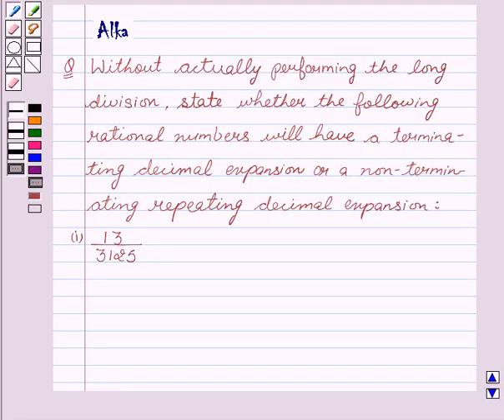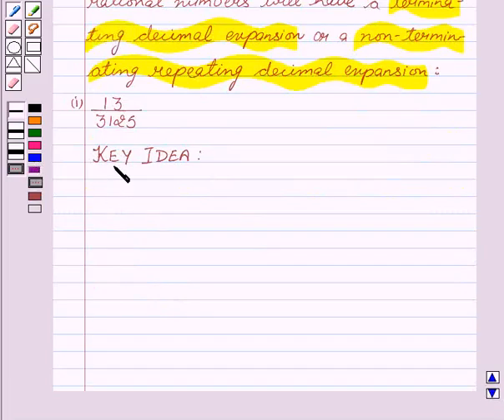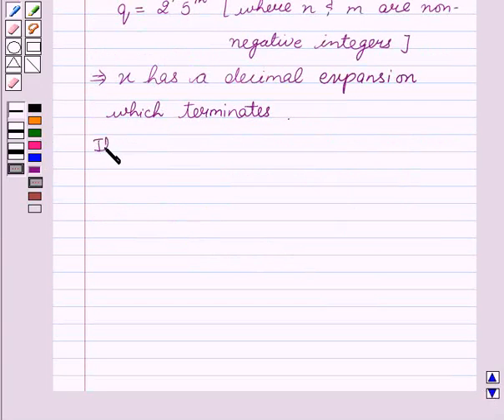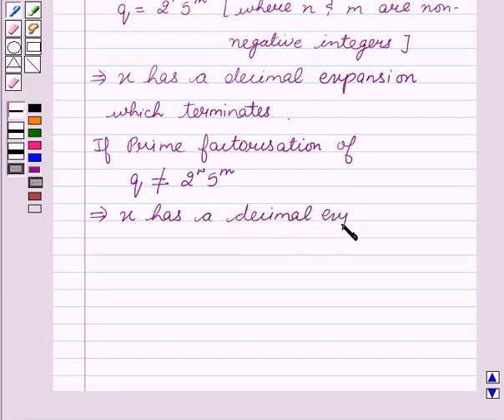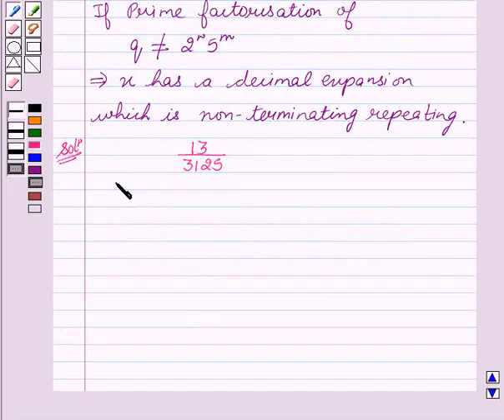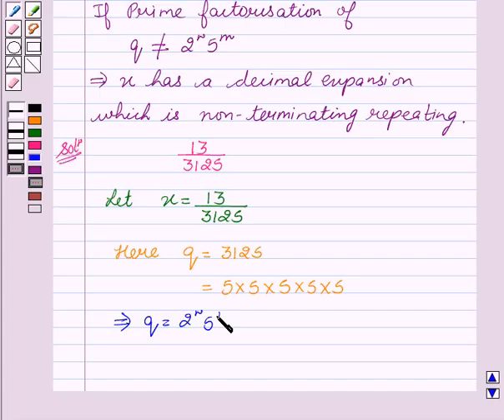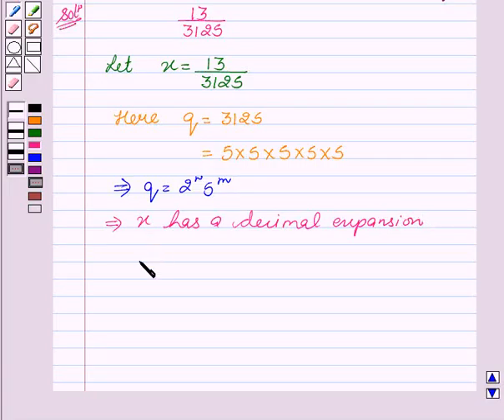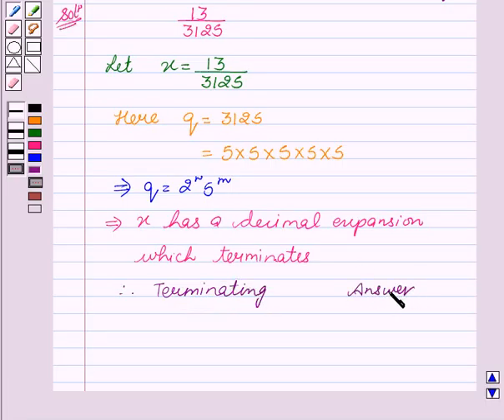Maths X NCERT 2007 1 1 4 1i